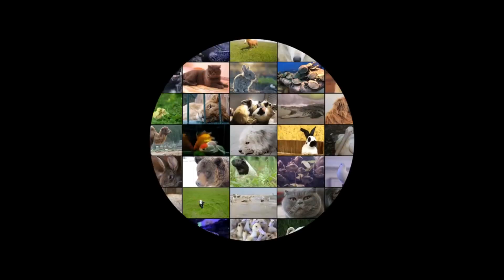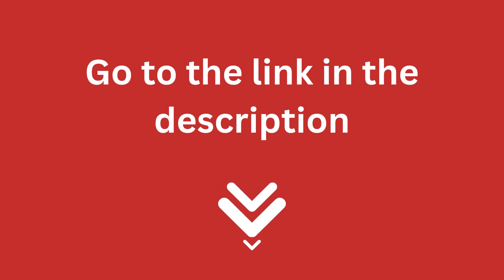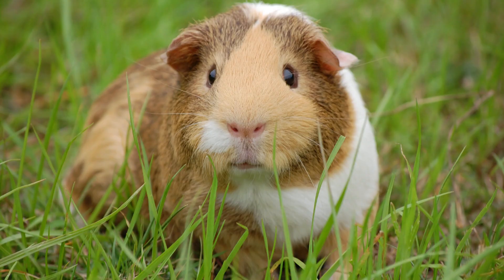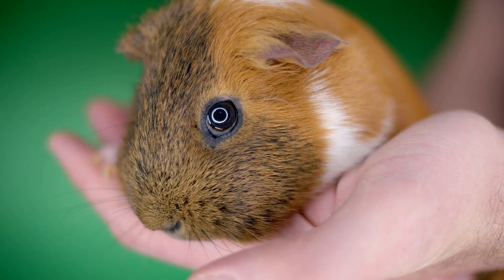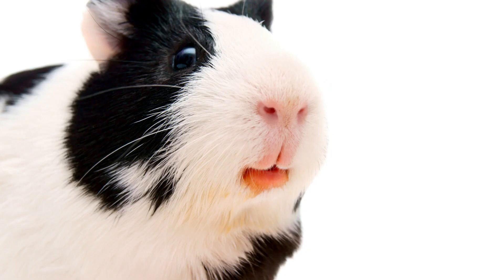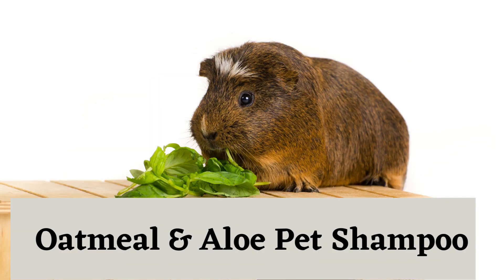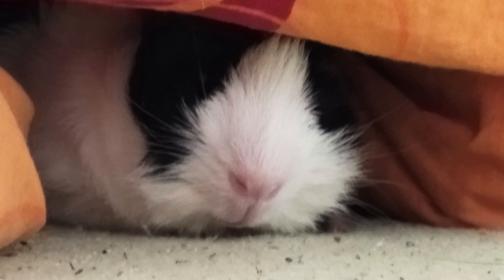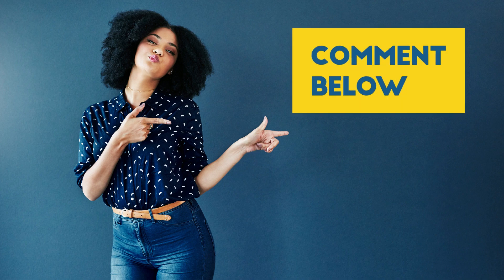what shampoo is good for guinea pigs?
Guinea pigs make great pets, but they need proper care in order to stay healthy. One important part of their care is making sure they have the right Shampoo. There are many different types of Shampoo available on the market, but not all of them are good for guinea pigs. In this article, we will discuss what kind of Shampoo is best for guinea pigs and why.
Best Shampoos for Guinea Pigs
Small Pet Select Aloe & Oatmeal Shampoo
 This is a great choice for guinea pigs, as it is free of strong chemicals and fragrances.

It also contains oatmeal and aloe which help soothe any skin irritations they may have.

Vet’s Best Hypoallergenic Shampoo for Guinea Pigs
 This Shampoo is specially formulated to be hypoallergenic and gentle on the skin.

It contains natural ingredients such as aloe, chamomile, and oatmeal which help nourish the coat and soothe any skin irritations.

Earthbath Oatmeal & Aloe Shampoo for Guinea Pigs
Another great choice for guinea pigs, this oatmeal and aloe based shampoo is designed to be gentle yet effective.

It helps restore moisture to the coat while also relieving any skin irritations they may have.

Vet Recommended Gentle Formula Shampoo for Guinea Pigs
This is a vet-recommended formula that is formulated to be gentle yet effective.

It contains natural ingredients such as chamomile, oatmeal, and aloe which help nourish the coat while also relieving any skin irritations they may have.

Kaytee Squeaky Clean Critter Shampoo
This Shampoo is specifically designed for small animals such as guinea pigs.

It’s formulated to be mild yet effective and contains natural ingredients such as aloe and oatmeal which help soothe any skin irritations they may have. This Shampoo has a PH of 7.0 value and it is good for small animals.

Oatmeal & Aloe Pet Shampoo
This oatmeal and aloe-based shampoo is specifically formulated for guinea pigs.

Plus, it has a nice smell that will leave your guinea pig smelling fresh and clean.

Marshall Foaming Waterless Shampoo
This is a great choice for guinea pigs, as it is free of harsh chemicals and fragrances.

In the full blog post I have written on my website, I have done hours of research and I have written much more details about the above topic and sub-topics.
The blog article is more than a thousand words! and I dive into each of the above topics, covering many more questions around them.
Just click the link below and you can read all about my research on this topic.
See you inside the blog post! and let me know if you have any more questions in the comments below!
Have a great day! And thank you for checking out Pets Academic dot com!